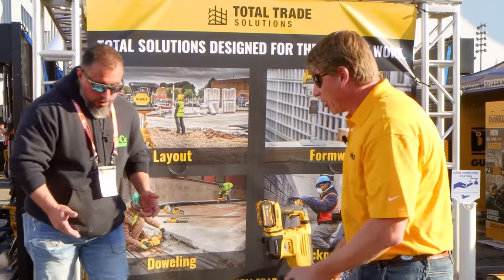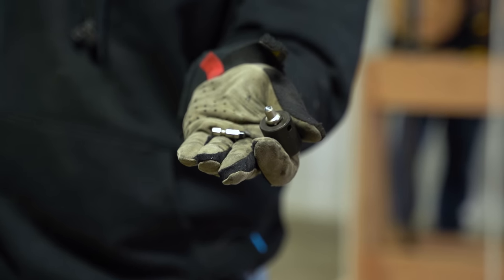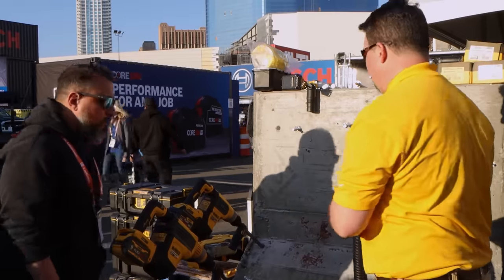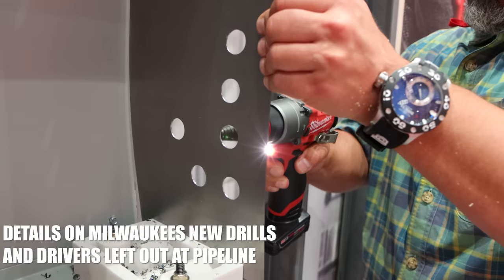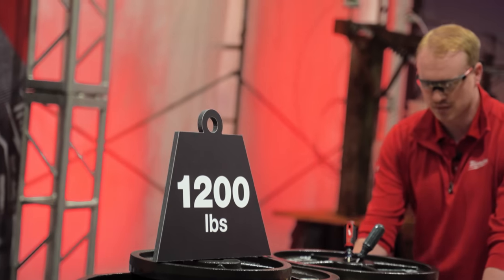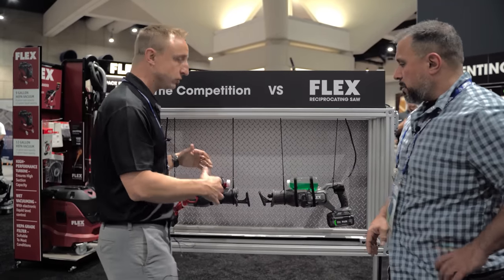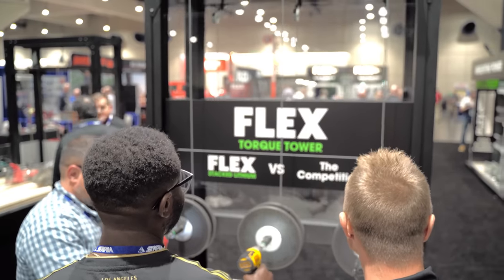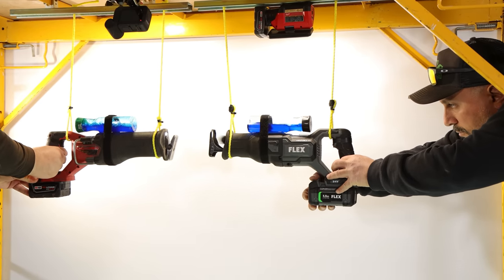Best Power Tool and Tool Accessories - VCG Construction Rewind 2022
Watch all the best Power Tool and Tool Accessory highlights from 2022.  Featuring your favorite videos of the past year and some of our favorites too.

Featuring DeWalt, Flex, Skil, Milwaukee, EGO, Diablo, Ryobi, and Ridgid